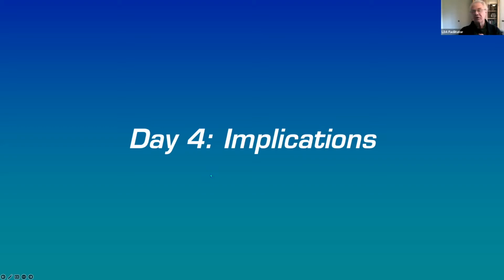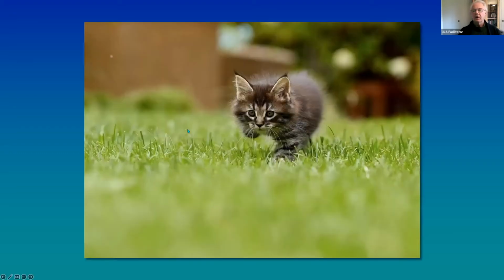Session 4 Clark Quinn: Learning Science 101